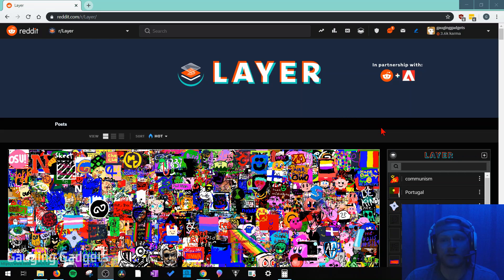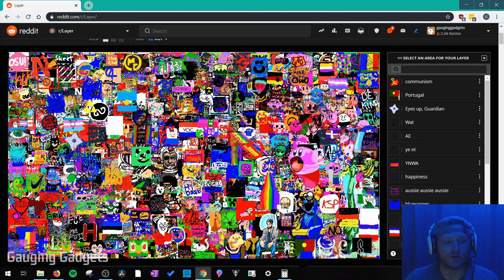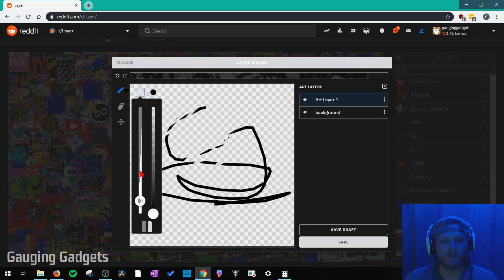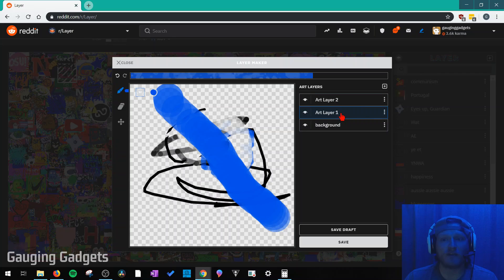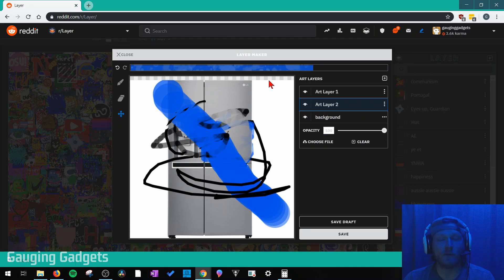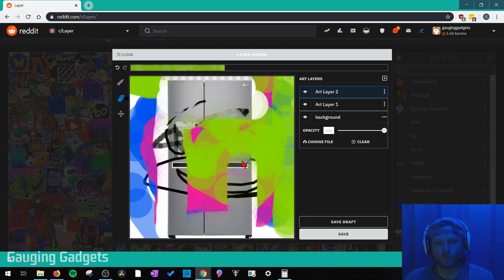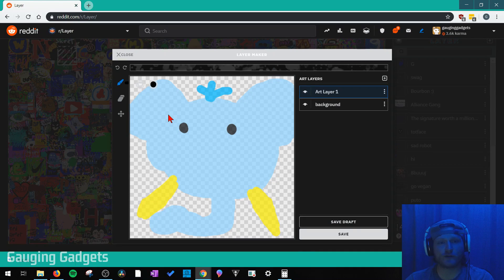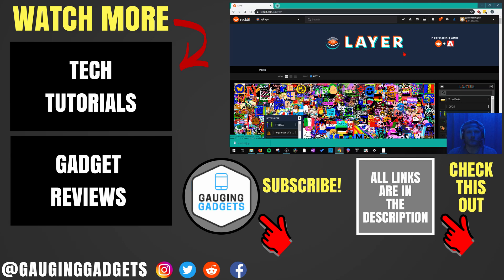Reddit r/Layer Subreddit Artwork Overview and Tutorial - How to Add a Layer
How to add artwork Reddit r/Layer subreddit artwork?  In this tutorial, I show you how to add your artwork to the new Reddit Layer subreddit.  r/Layer is a collaboration between Reddit and Adobe to allow users to contribute individual, small-scale pieces of art to a daily piece of artwork.

How to add your artwork to the Layer subreddit:
1. Log in to your Reddit account and access the Layer subreddit
2. Select the plus symbol in the upper right-hand corner beside Layer.
3. Next, select an area of the already existing artwork to add your piece of art and then select the checkmark to confirm that area.
• This will open the layer maker, where you can create your art.  The left-hand side has three tools: draw, erase, and move.  While drawing, you have the ability to alter the size, transparency, and color by selecting the square and circle icons that appear in the top left-hand corner when you select the draw icon.  When you select the eraser icon, you have the ability to alter the size and transparency of the eraser using the square and circle icons.  If you select the four arrows icon, you can move your drawings.
• On the right-hand side, you can edit and control the layers (similar to Photoshop) by adding layers and then dragging them to arrange the layer order.
• Add a background by uploading a photo saved on your computer and then dragging it into place.
• Undo and redo buttons are located at the top and allow you to edit any mistakes you might have made.
• Keep in mind that there is a paint meter that limits the amount of coverage in your artwork.  Once you meet your limit, you can't add anything else to your work, but you can erase some of it to gain some coverage back and continue working on your piece.
4. Once you have completed your artwork, select Save and give your piece a name, then select Submit.
5. Keep in mind that you can add and contribute to artwork by selecting it and then selecting Use As Reference.  This will bring up their piece of art and allow you to add a layer to it.  Save it, and it will add your modified art :)